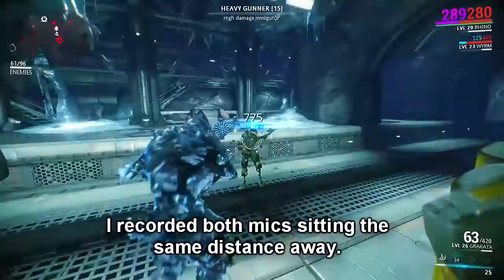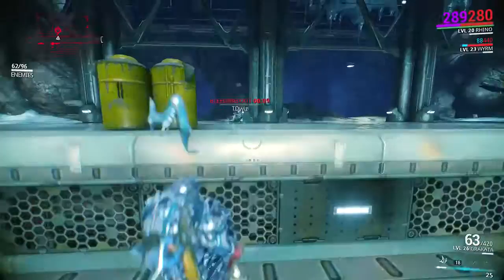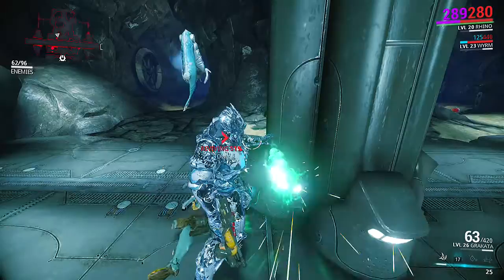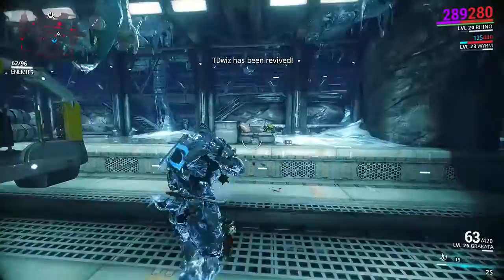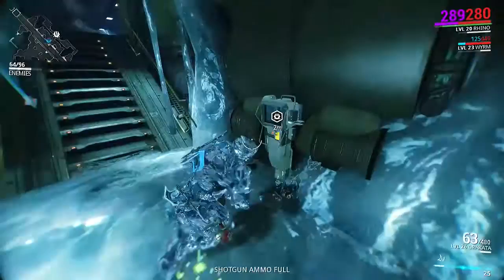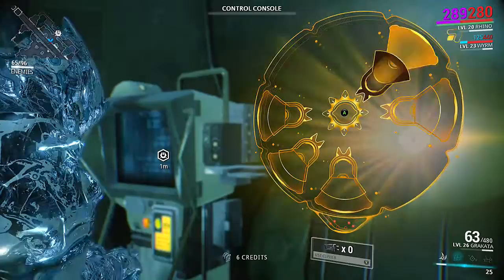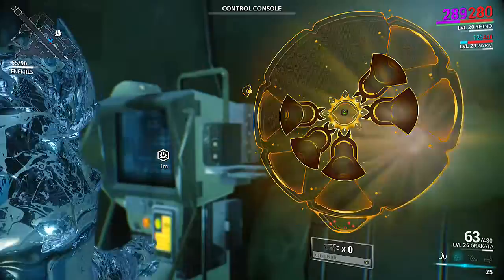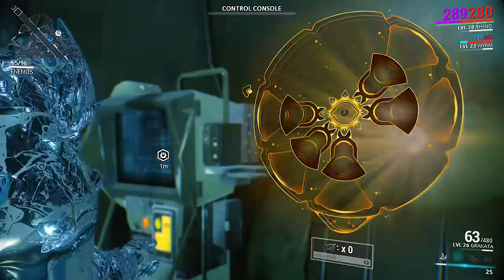Old Mic vs New Mic